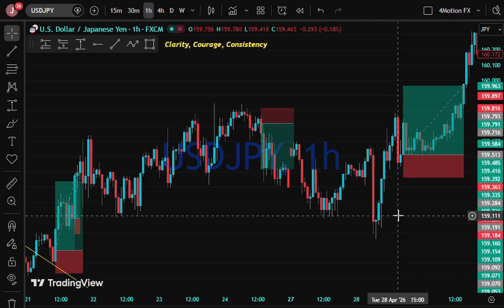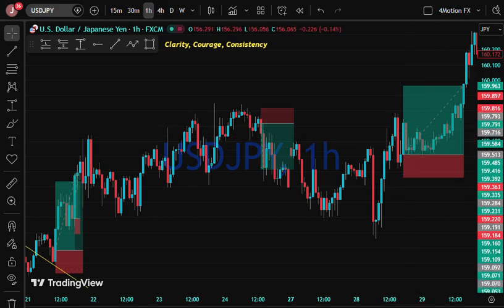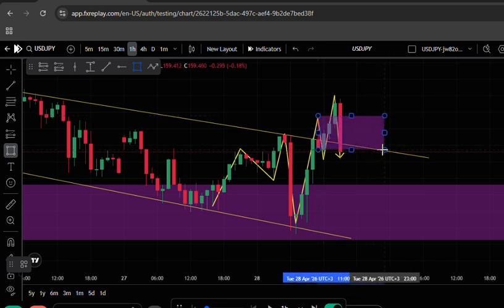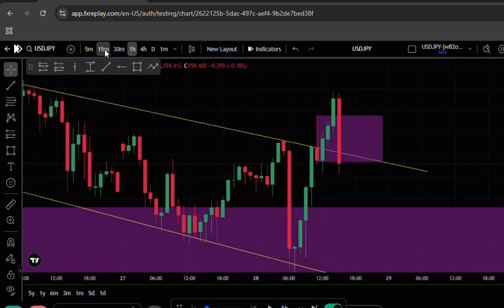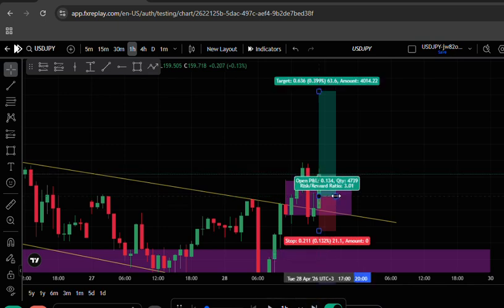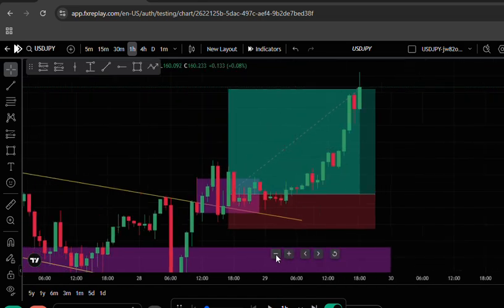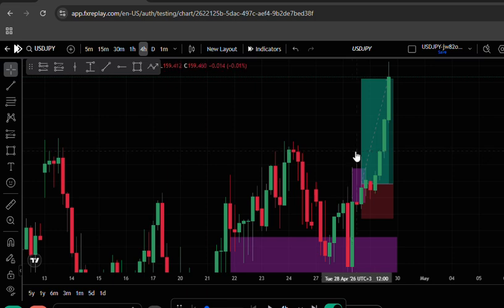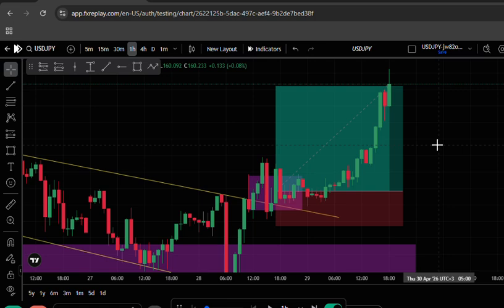How the system is designed to manipulate retail traders